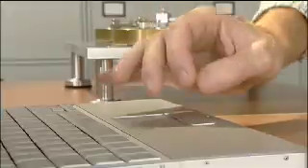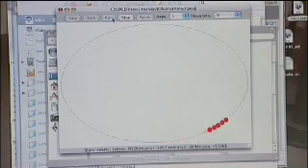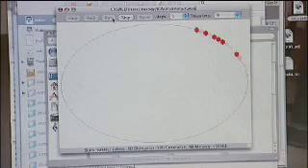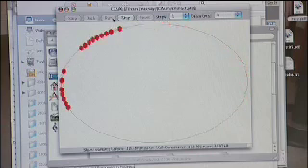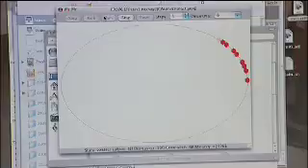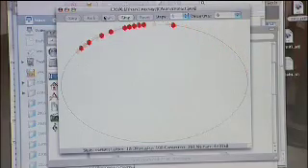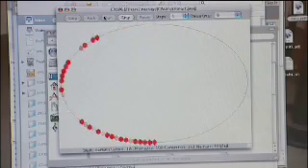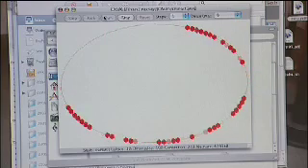A new centre for Complexity Science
How a new centre for Complexity Science at the University of Warwick is hoping to shed light on some of the most complex systems around us.